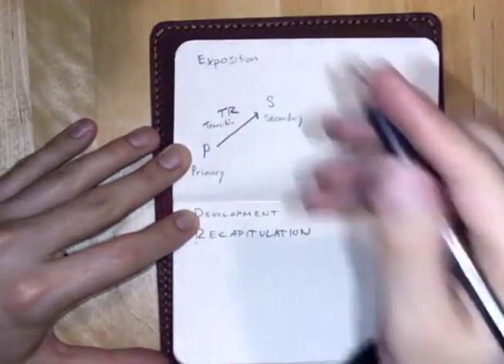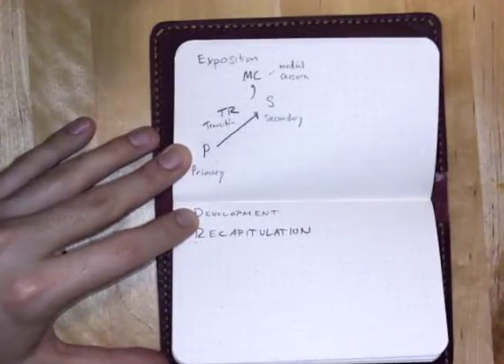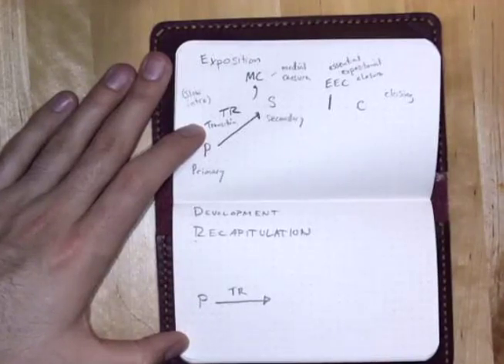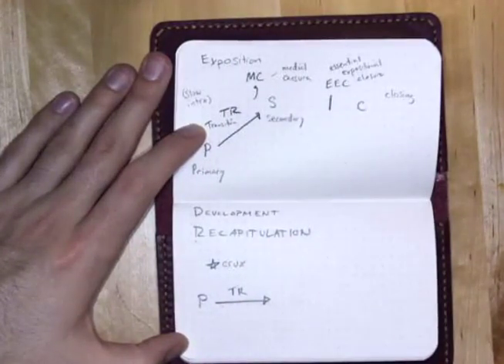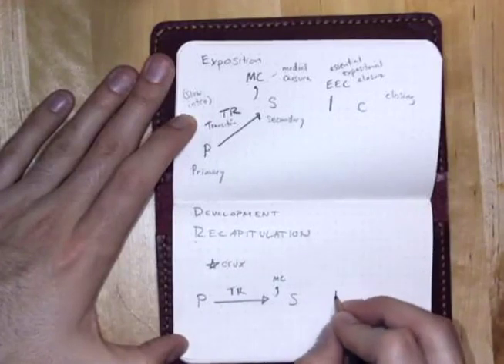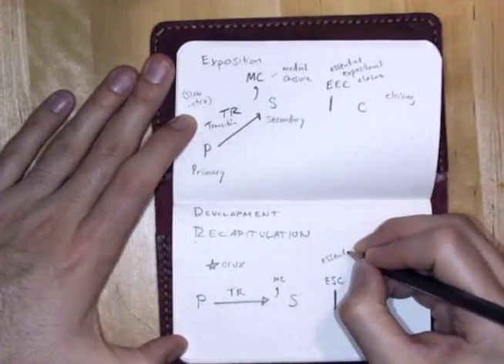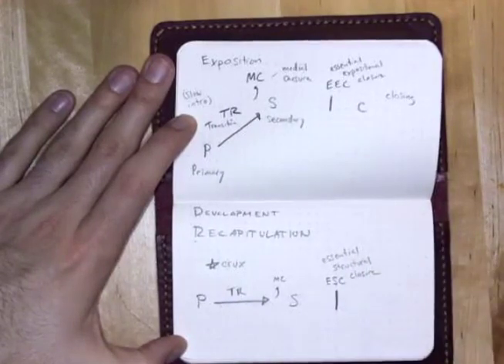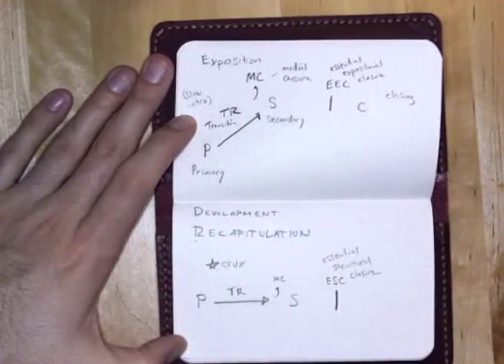Music Theory 3 - Review of Sonata Theory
A brief review of sonata form exposition and recapitulation, using terms from Hepokoski and Darcy's *Elements of Sonata Theory*. Sample analysis of Mozart, G Major Piano Sonata K.283, 1st mvt.

Performance of K. 283 by Paavali Jumppanen at the Isabella Stewart Gardner Museum in Boston. (Note that he doesn't repeat the exposition).